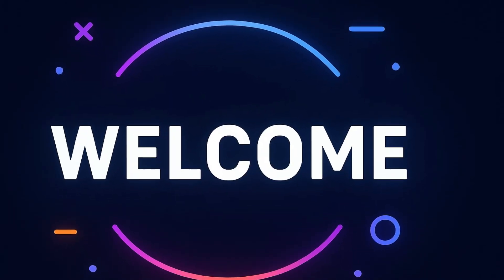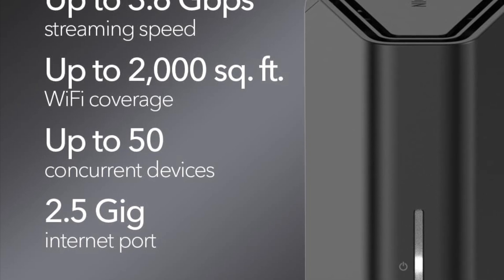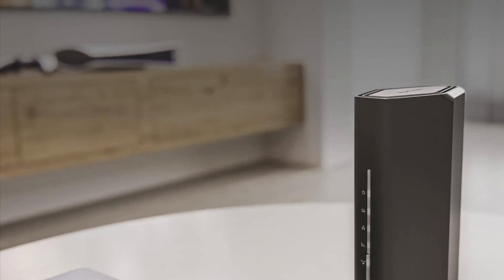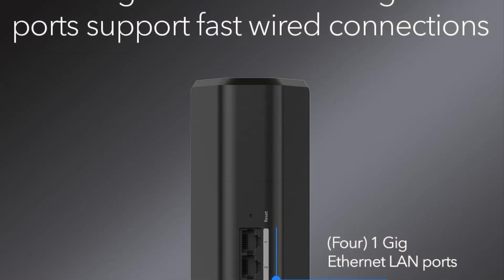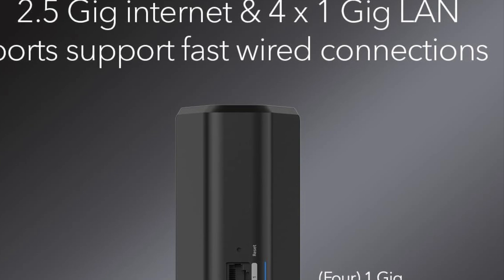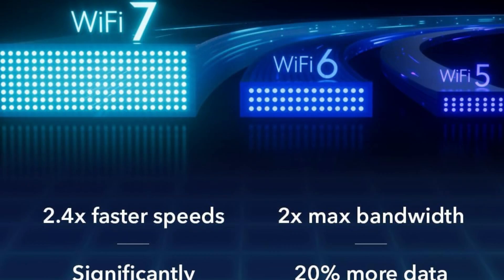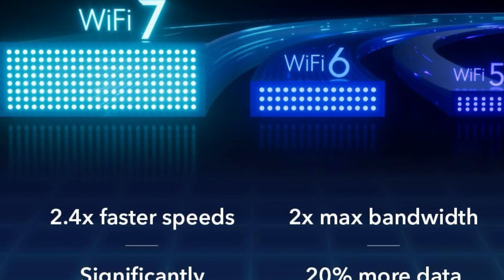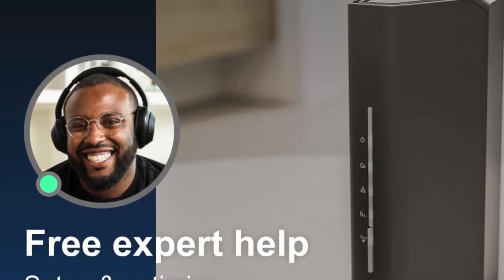Review: NETGEAR Nighthawk RS90 WiFi 7 Router – 3.6Gbps, 2.5G Port, Covers 2000 Sq. Ft.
Experience next-level speed with the NETGEAR Nighthawk RS90 Dual-Band WiFi 7 Router, delivering up to 3.6 Gbps of blazing-fast wireless performance. Built for modern homes, this BE3600 router supports up to 50 connected devices and covers up to 2,000 square feet, making it the perfect solution for families, apartments, and small workspaces.

Featuring the latest WiFi 7 technology, the RS90 ensures ultra-low latency, faster speeds, and greater efficiency than previous generations. A 2.5 Gigabit Internet port provides full access to multi-Gig internet plans, and dual-band performance intelligently balances traffic across devices for seamless streaming, gaming, conferencing, and more.

NETGEAR enhances your network security with WPA3 encryption, VPN support, and automatic firmware updates — while Smart Parental Controls and free expert setup help make this one of the most user-friendly high-performance routers available today.

Designed with a sleek, modern profile and engineered for speed and simplicity, the Nighthawk RS90 is your gateway to reliable, next-gen wireless connectivity.